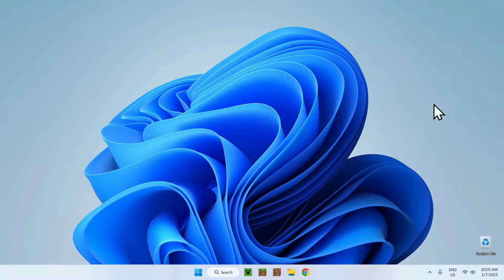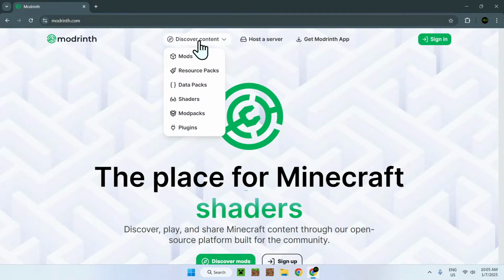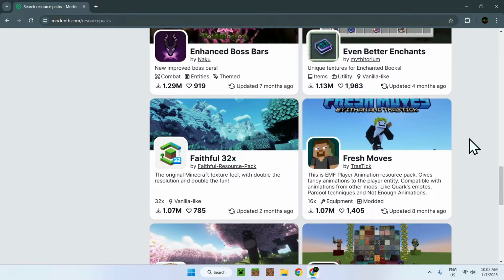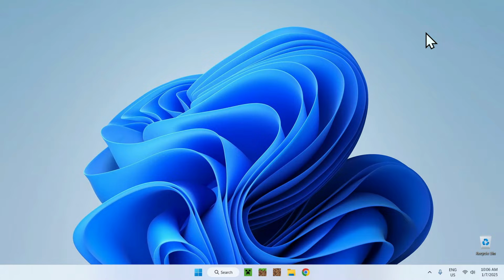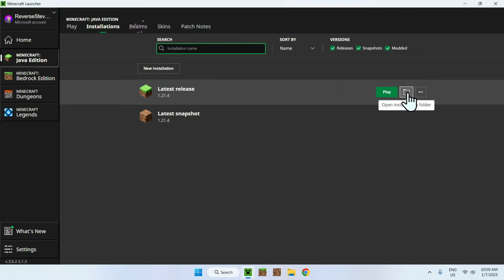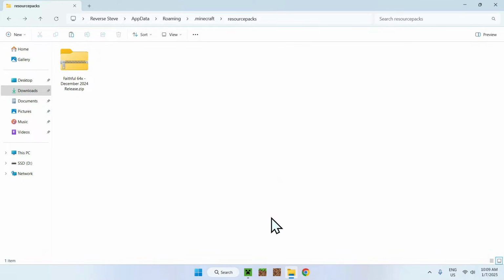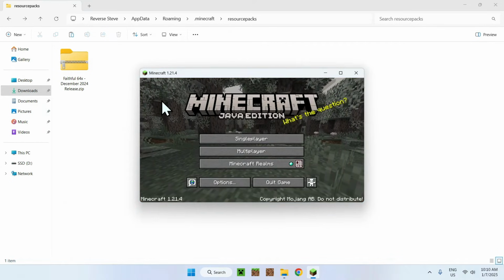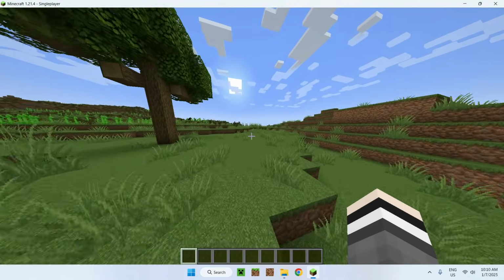How To Add Resource Packs To Minecraft Java Edition In 2025 | Minecraft Texture Packs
[ Information ]
Resource packs help add visual features to your Minecraft. In this video, you will learn how to find and add a resource pack to Minecraft Java.

[ Resource Packs Minecraft Java Categories ]
How To Download Minecraft Texture Packs Java 2025
How To Install Minecraft Resource Packs Java 1.21
How To Download Minecraft Texture Packs Java
How To Add A Texture Pack To Minecraft Java
How To Import Minecraft Texture Packs Java
How To Use Texture Packs In Minecraft Java
How To Add Minecraft Java Resource Packs
How To Get Minecraft Java Resource Packs
Minecraft Java Resource Pack 2025
Minecraft Resource Pack 2025
Minecraft Java Resource Pack
Minecraft Resource Pack 1.21
Minecraft Resource Pack
Minecraft Texture Pack
Java Resource Packs
Faithful Minecraft
Faithful 2025
Faithful 1.21

- Finnvian